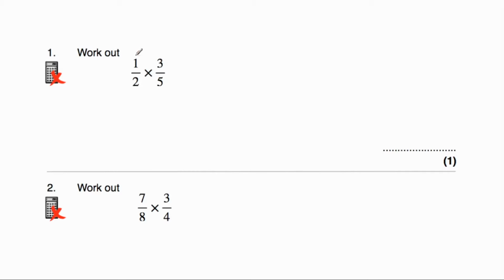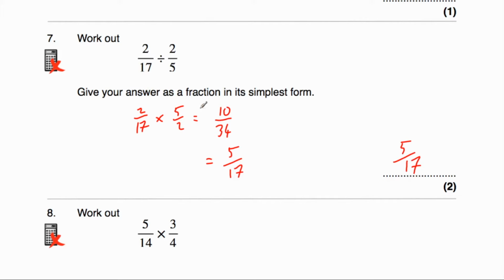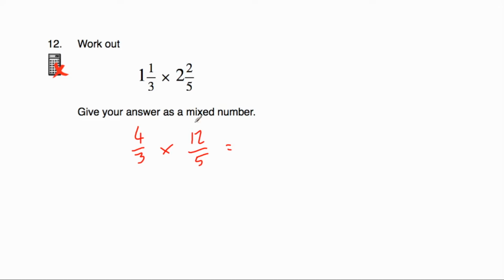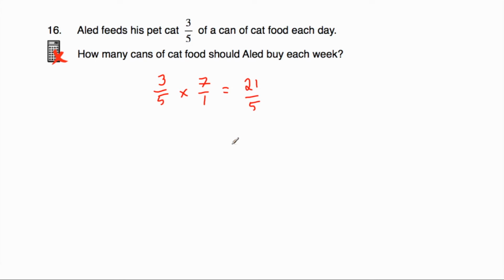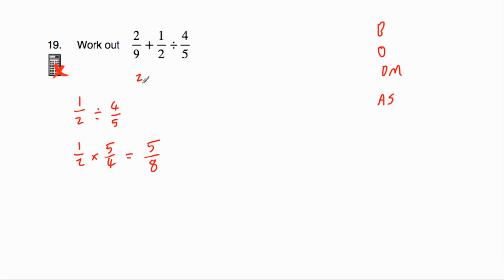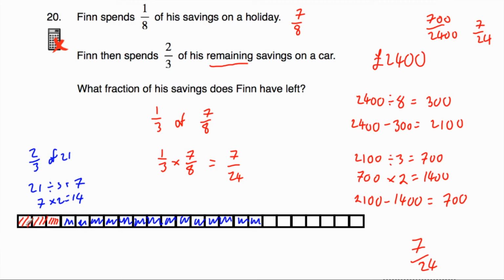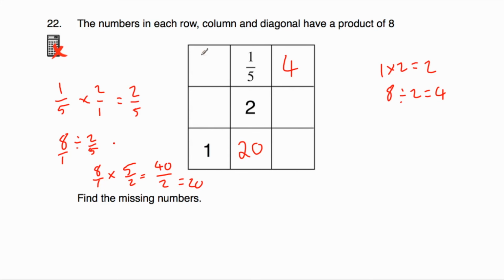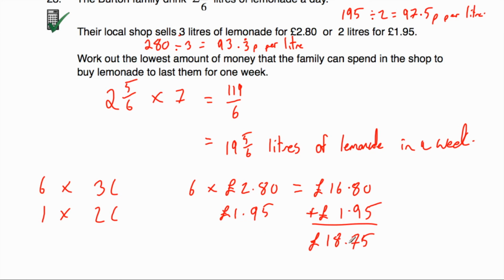Multiplying and Dividing Fractions Answers - Corbettmaths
The video solutions to the Corbettmaths Practice Questions on Multiplying and Dividing Fractions.

00:00 – Intro
00:35 – Question 1
00:58 – Question 2
01:23 – Question 3
02:56 – Question 4
03:53 – Question 5
04:25 – Question 6
04:52 – Question 7
05:45 – Question 8
06:08 – Question 9
07:19 – Question 10
08:21 – Question 11
09:09 – Question 12
11:58 – Question 13
13:17 – Question 14
14:16 – Question 15
14:47 – Question 16
15:37 – Question 17
16:40 – Question 18
19:17 – Question 19
21:14 – Question 20
25:47 – Question 21
28:28 – Question 22
32:16 – Question 23
35:04 – Summary